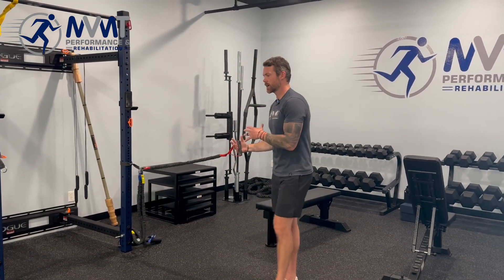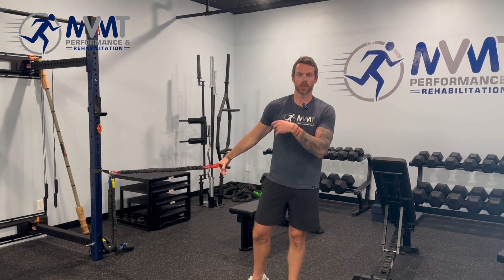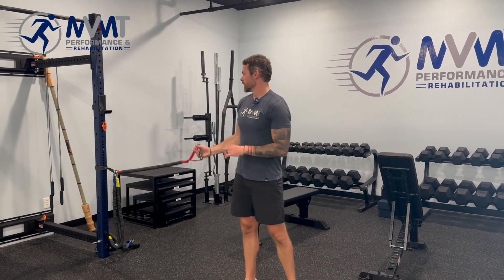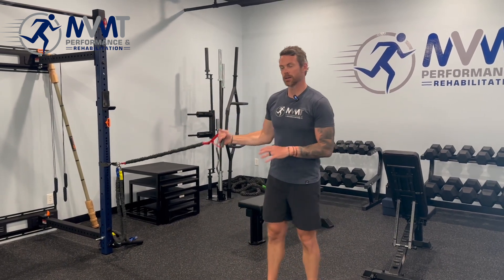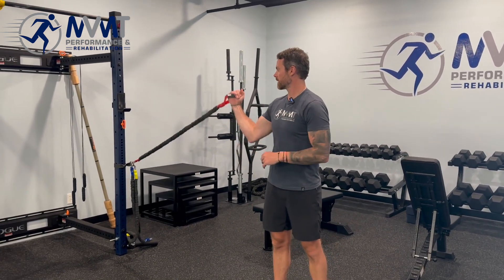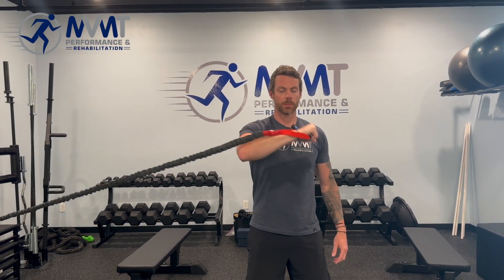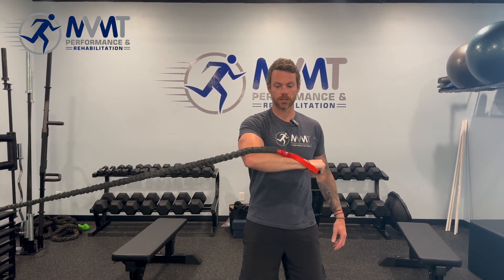Shoulder Diagonal IR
The banded shoulder diagonal internal rotation exercise is a valuable addition to any upper body strength routine, particularly for improving shoulder stability and function. At MVMT Performance & Rehabilitation in Green Bay, WI, this exercise is used to target the rotator cuff muscles, specifically the subscapularis. By performing diagonal movements with resistance bands, individuals can enhance shoulder mobility and muscle control. This exercise is particularly beneficial for athletes and individuals recovering from shoulder injuries, as it helps to strengthen the internal rotators and improve overall shoulder mechanics.